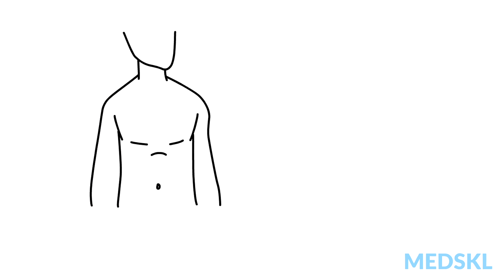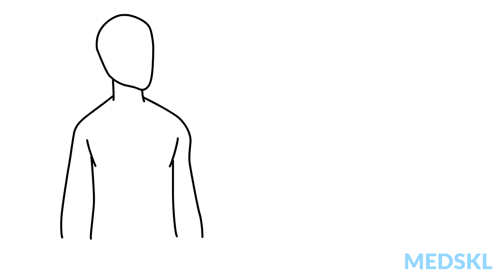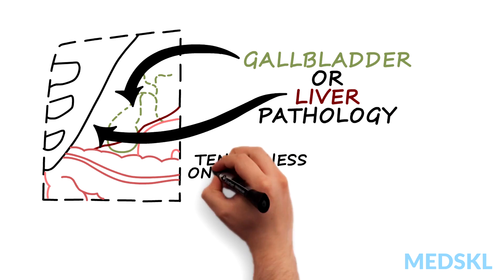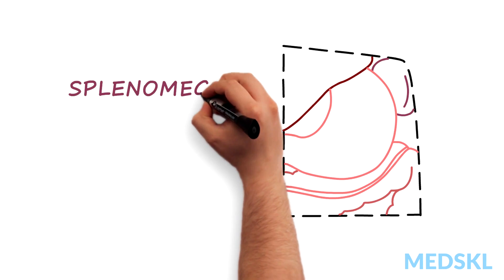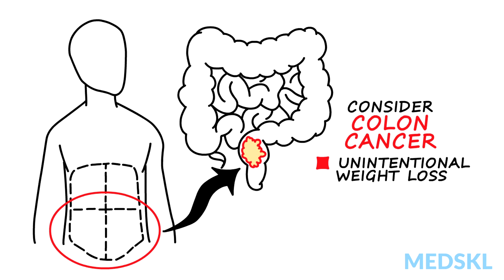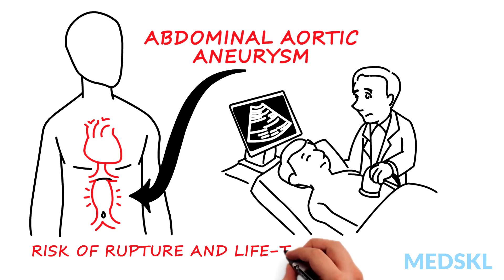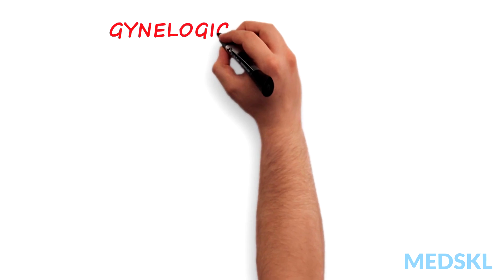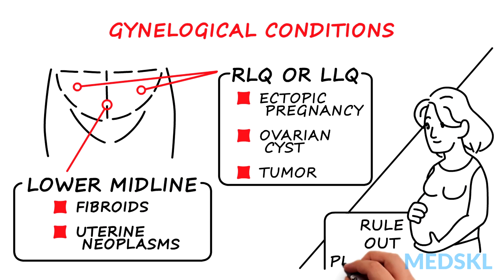Abdominal and Pelvic Masses: What location can tell you about a mass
Abdominal and pelvic masses manifest as swellings in specific areas of the abdomen and pelvis. They are often incidentally picked up on physical examination. Most causes of abdominal masses are benign, but some might indicate a serious underlying pathology.

General Surgery – Abdominal and Pelvic Masses: What You Cannot Afford to Miss

Abdominal masses manifest as swellings in a specific area of the abdomen. The location, texture, and associated symptoms can provide clues to etiology. Here is an approach to a patient with an abdominal mass and some conditions that you cannot afford to miss.

Remember that the abdomen can be divided into 4 quadrants. If you keep in mind the anatomical structures in each quadrant, your list of differentials will be more focused.

A mass in the upper right quadrant can represent gallbladder or liver pathology. Tenderness on palpation usually indicates an infectious process of either organ. Firm, lumpy, or irregular masses can suggest more serious pathology, such as cancer, and should be
investigated immediately.

A mass in the left upper quadrant should raise concern for splenomegaly. This can be due to infection, liver disease, or cancer.

Masses in the right and left lower quadrants can indicate colon cancer. Consider this in patients who also complain of unintentional weight loss or have a family history of colon cancer or who have bowel dysfunction.

A midline expansile and pulsatile mass should have you thinking about an abdominal aortic aneurysm. Investigate using an ultrasound, as these have a risk of rupturing and causing life threatening bleeds.

A mass in the lower midline can be due to bladder distension or bladder tumour. Consider this in a patient with decreased urine output or gross hematuria.

Finally, keep in mind that gynecological conditions can cause abdominal and pelvic masses in women. Right and left lower quadrant masses can be due to ectopic pregnancy, ovarian cysts, or tumours. Lower midline masses can indicate fibroids or neoplasms in the uterus. And don’t forget to rule out pregnancy in any woman of childbearing age!